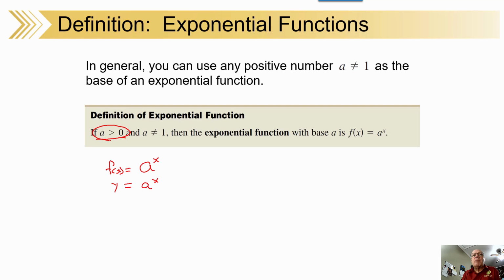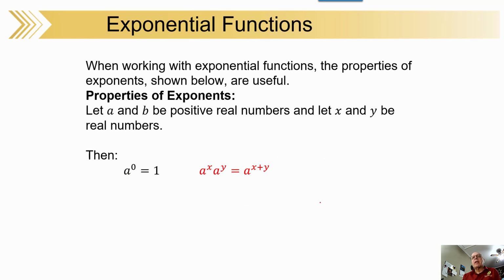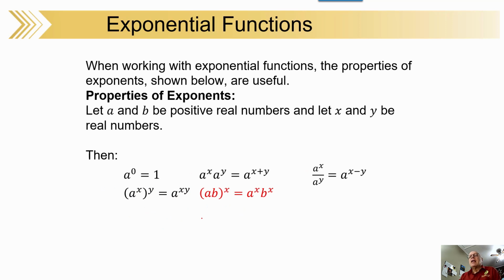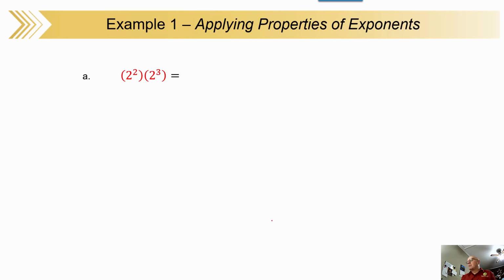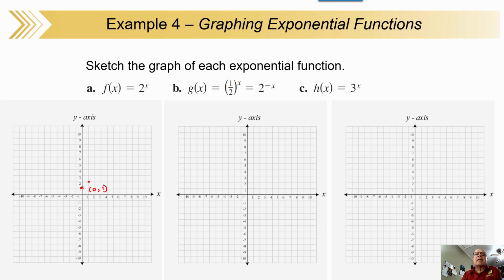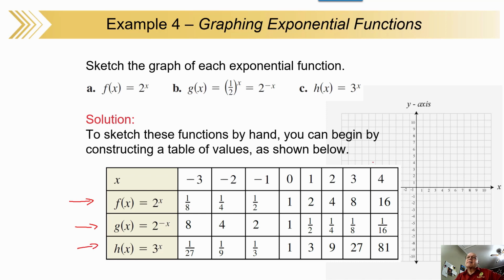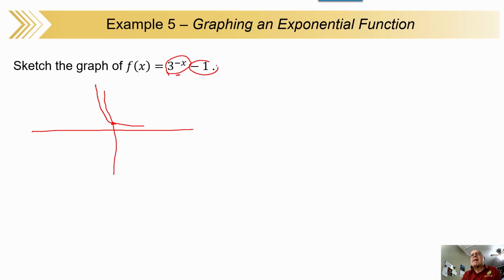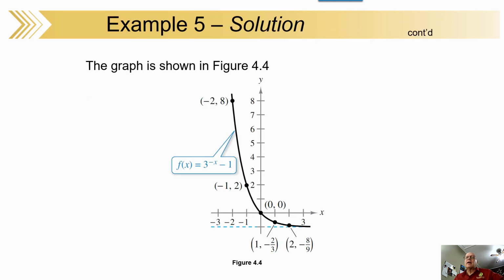Lecture for 4 01 Exponential Functions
Use the properties of exponents to evaluate and simplify exponential expressions.
Sketch the graphs of exponential functions.